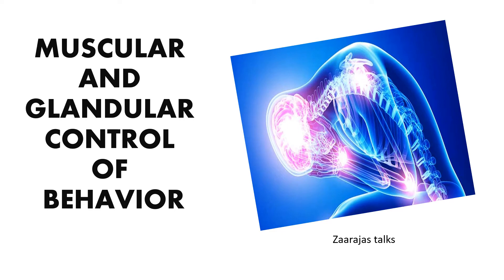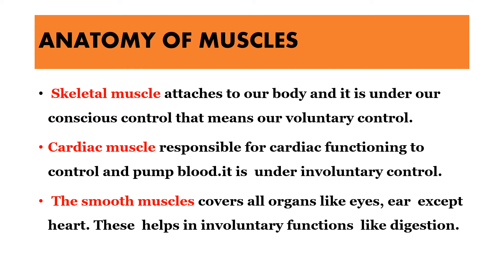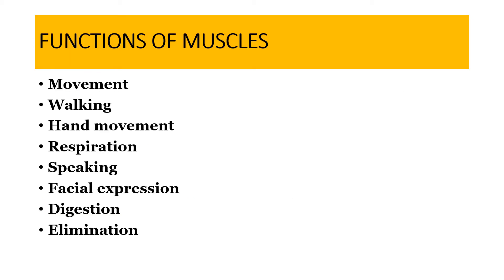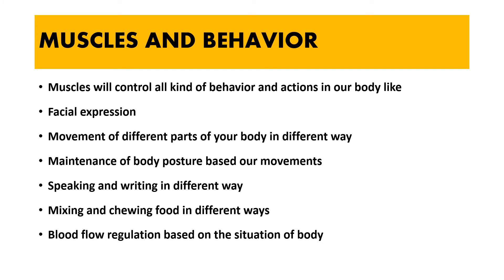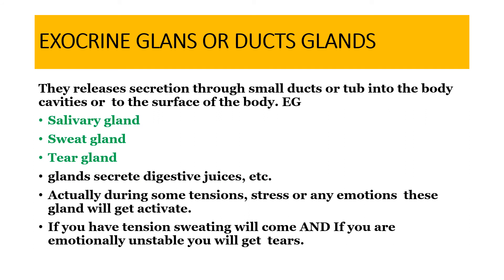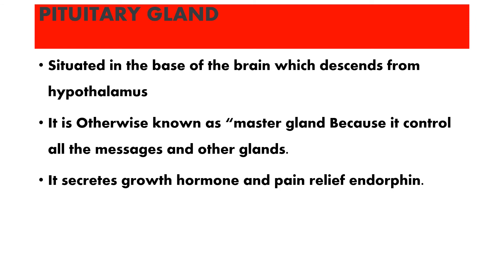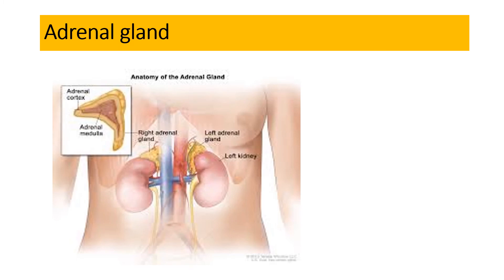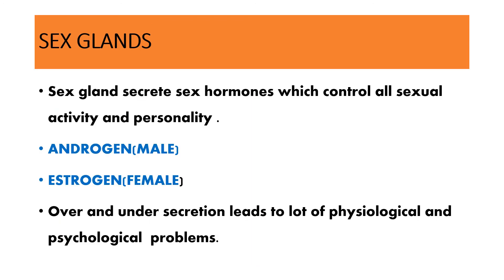Muscular and Glandular control of our behavior-A short note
hey guys
this video will talk about the muscles and glands relation to our behavior.
listen guys
very simple explanation